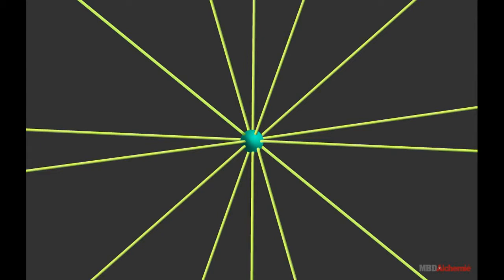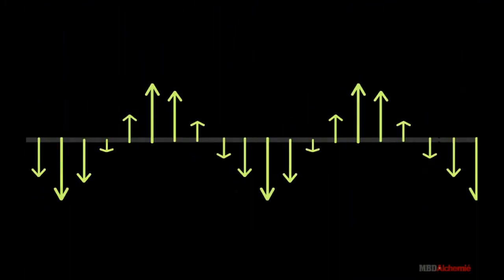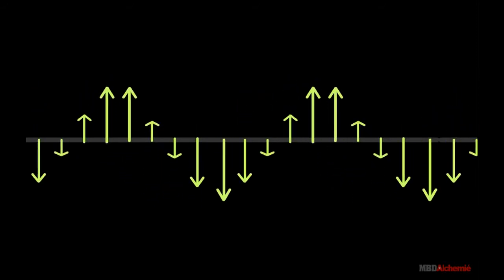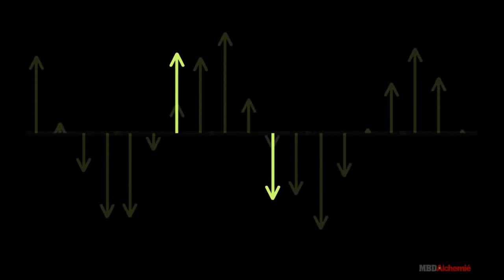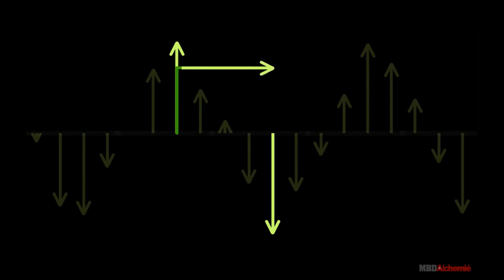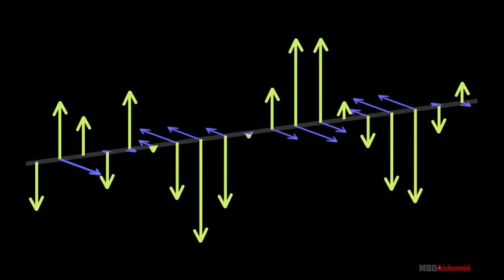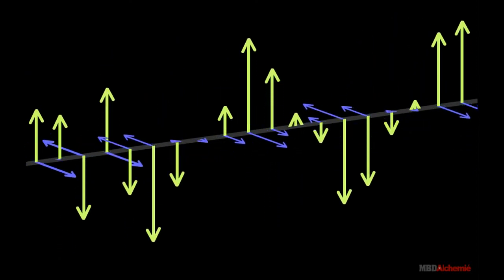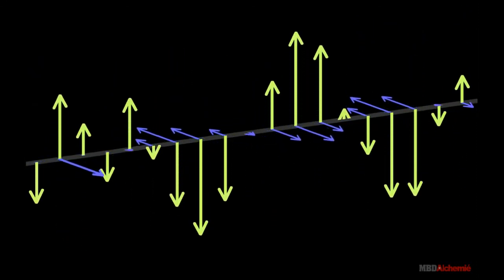Electromagnetic Wave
This video shows variation of position of electric charges, positive and negative, representing an oscillating dipole as a function of time.